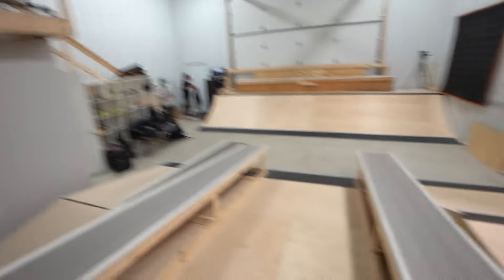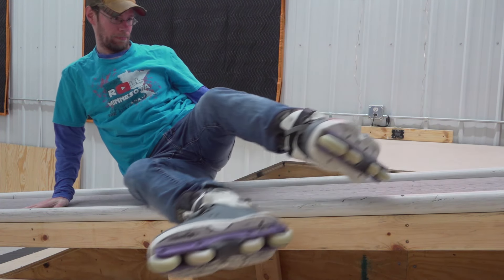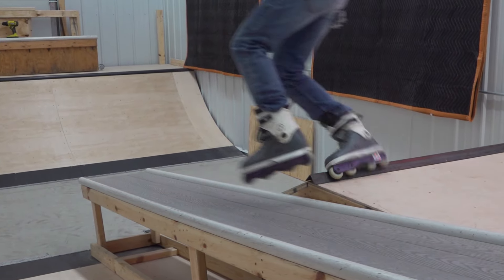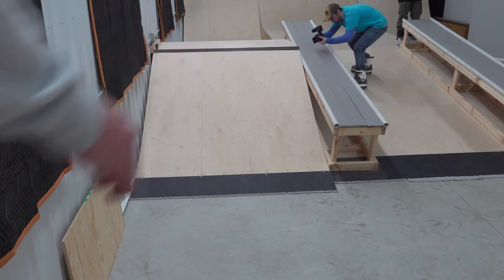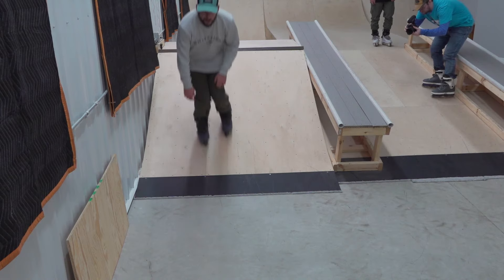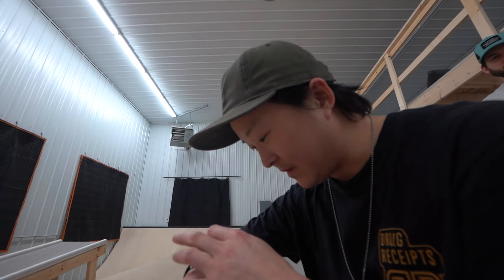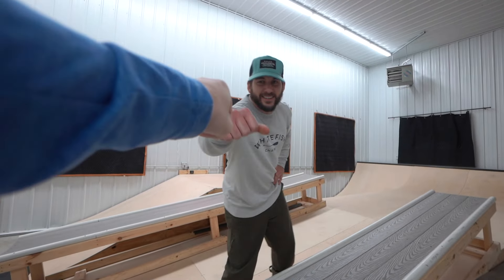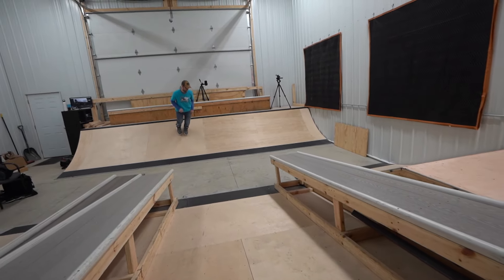NEW UPDATES! The Roll Minnesota Skatepark is READY!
. the Roll Minnesota Headquarters!  After a long journey, it's finally ready, so I invited Dave Walsh and Jacob Ferge out for a session.  In short, our new skatepark is AMAZING!  The 12' down boxes really make for the perfect box setup. for the help designing and building the setup!

I also want to say a quick thank you to everyone who has supported our blading community over the years!  I’m excited for the future of inline skating and am honored to be a part of it!

Butch Lehman

◾Olympia Hardware Box
◾Gulf Wax (3 Pack)
◾G-Form Shin Guards
◾Ion Speaker

◾Primary Camera
◾Back-up Camera
◾Green Screen